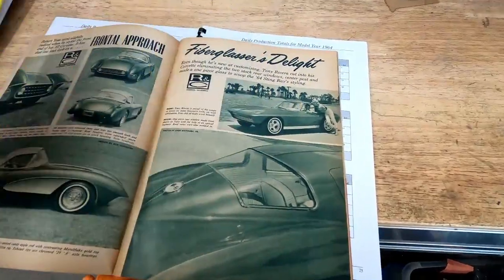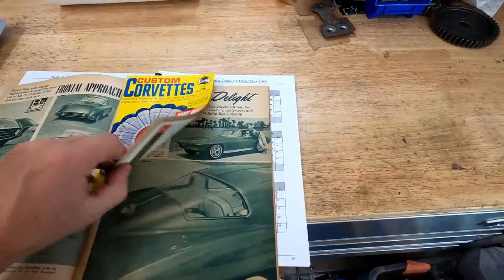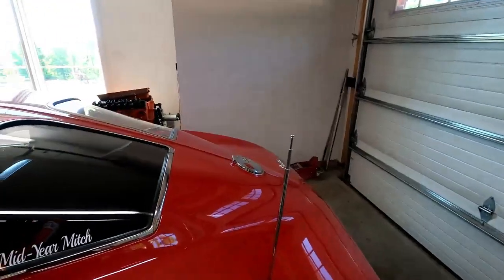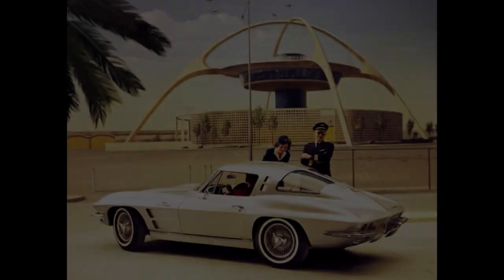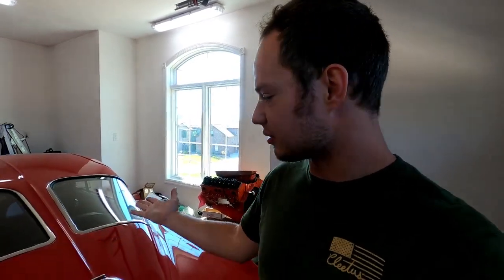Why did GM get rid of the Split Window Corvette?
This is the second episode of Corvette Trivia where we discuss why the Split Window was only on the 1963 Corvette

This channel is the home for all your vintage Mid-Year Corvette content. I am restoring a 1963 Corvette Split Window. Let me know what you think about the video.